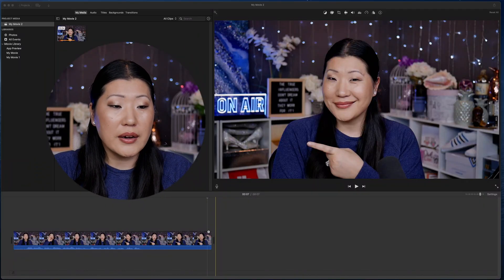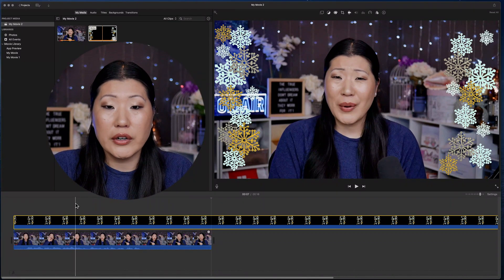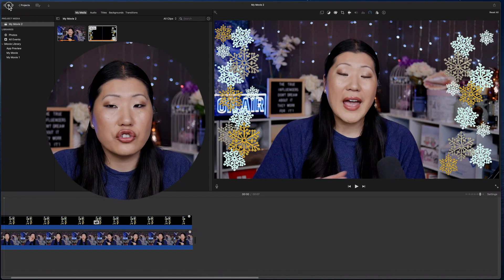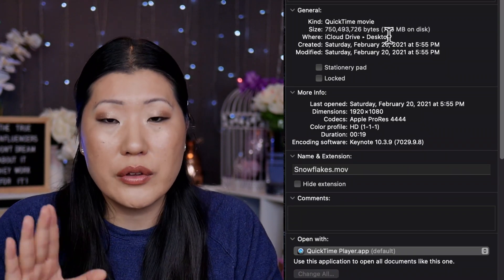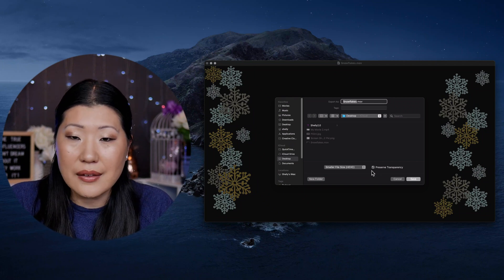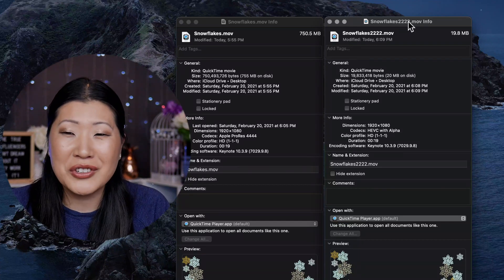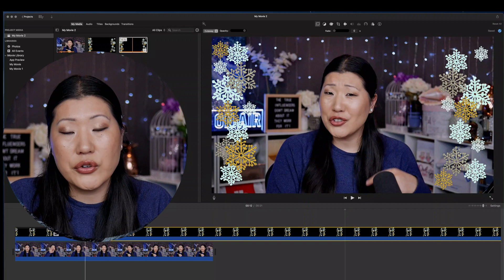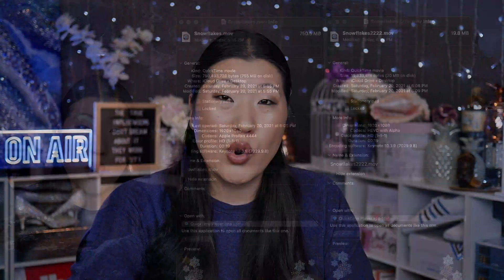Shrink Transparent Video File Size!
Shrink Transparent Video File Size // If you've exported a 4444 file from keynote or other program like Final Cut Pro and found that your .MOV file is huge this is the video for you! I'm showing you how to shrink your transparent video files but still maintain transparency! If you've seen my TTT Thursday videos you know that sometimes video programs have issues with trying to keep up with the large file sizes but to shrink your video file, in the past you lost the alpha channel transparency. This will show you how to have the transparent video you want, with a file size that won't make your computer feel like it's about to freeze and die!

🌎 1:1

FAQs

Hi I'm Shelly, YouTube coach and Seattleite.  I help you make content so you can share what you love with the world.

117 E Louisa St No 404
Seattle, WA 98102